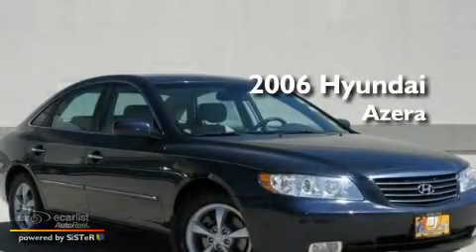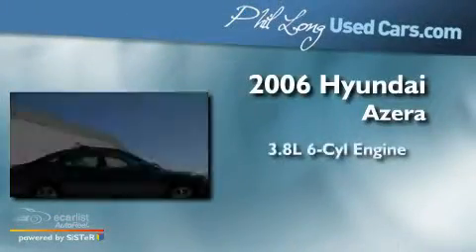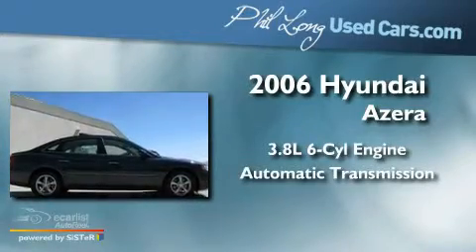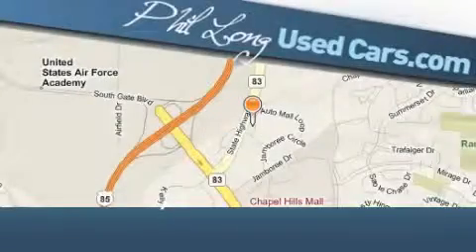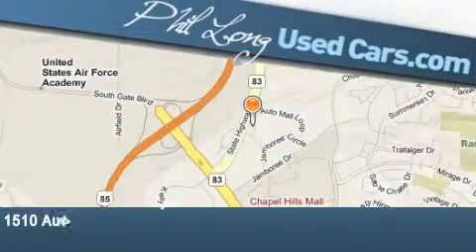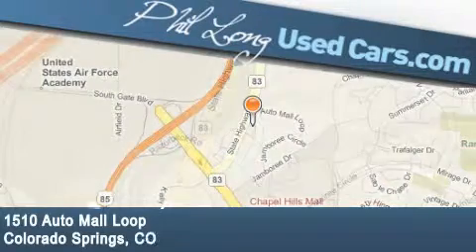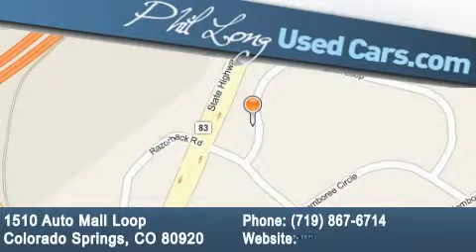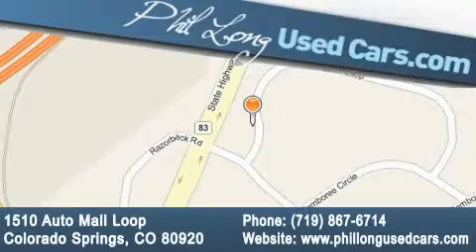Used 2006 Hyundai Azera Colorado Springs CO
Year: 2006
 Make: Hyundai
 Model: Azera
 Engine: 3.8L MPI 24-valve DOHC V6 engine
 Trans.: Automatic
 Exterior: Gray
 Miles: 43,677
 Interior: Gray